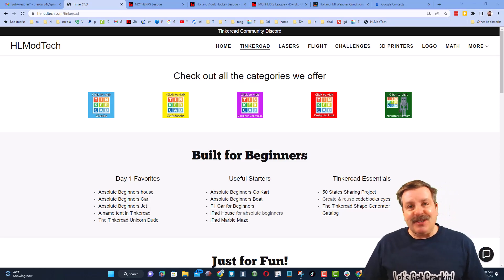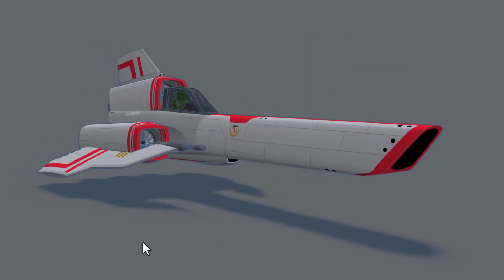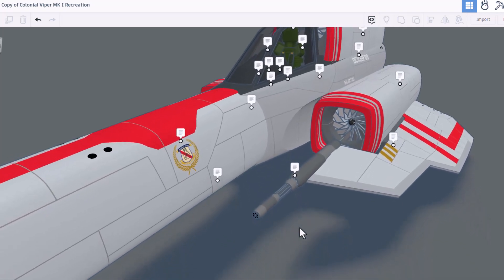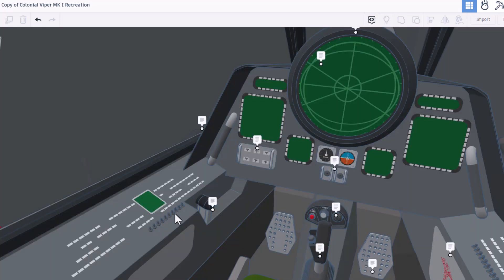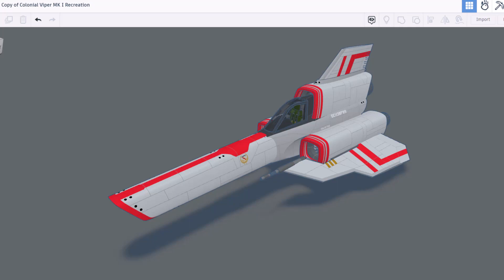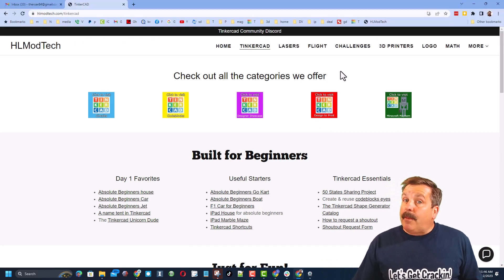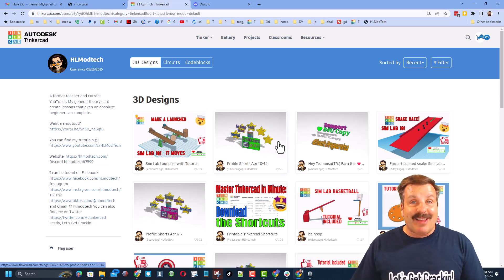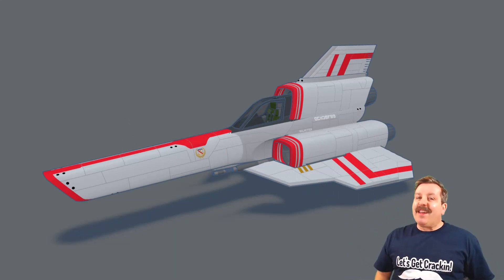Tinkercad Colonial Viper MK I by Viral Funk Punk TV Episode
Have a glorious day and keep Tinkering! Enjoy today's Tinkercad TV episode.

This Tinkercad Colonial Viper MK by Viral Funk Punk is a beautiful example of how far you can push Tinkercad.  Make sure you check out the profile of Viral Funk Punk below.